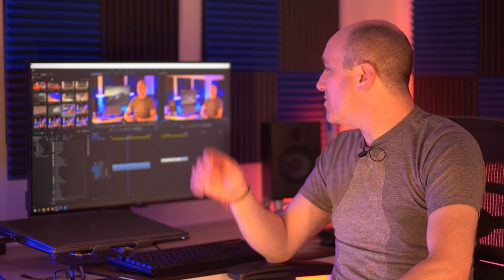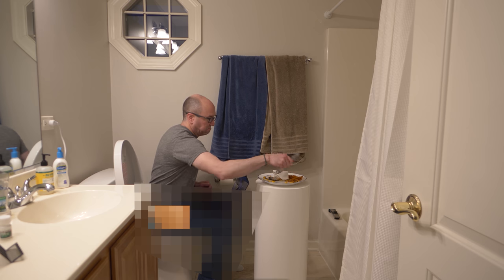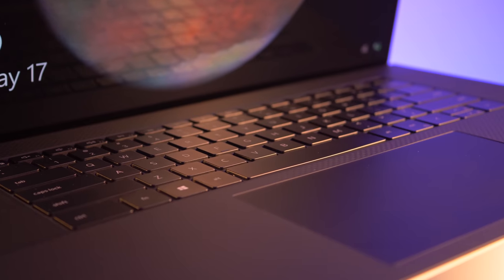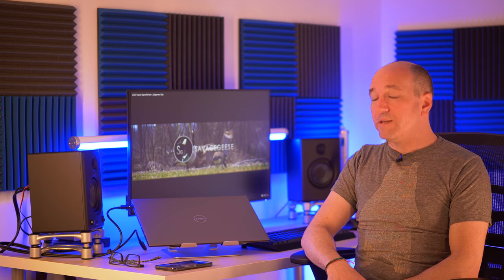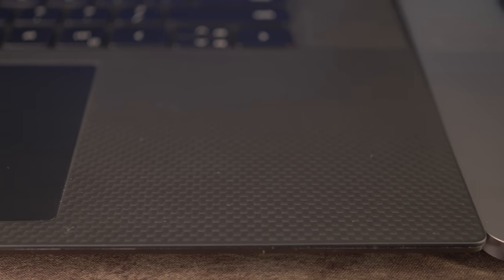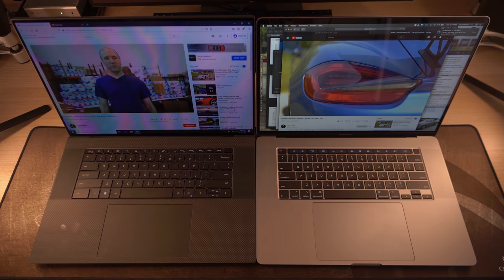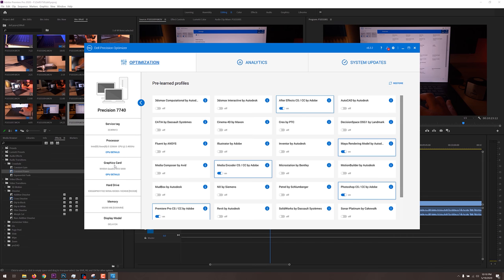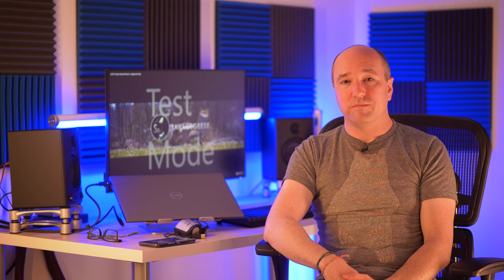Dell Precision 5750 & XPS17 | Rare Case of Laptop Envy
Dell's new Precision 5750 17" Mobile Laptop built on the same chassis as the XPS17 and similar to XPS 15, adds even more power and features.  We discuss and review some key differences between the two and the Apple Mac Book Pro 16". In a world of throw away equipment the 5750 and XPS 17 offer some of the best hardware design jammed into a slim body. We talk about the pros and cons of trying to do more with less in this Tech Wednesday Video.

Index:
00:00 - 00:59 Intro
1:00 -  1:47 Mobile Workstations
1:47 - 2:55 Jamming Hot Parts in a Small Box
2:55 - 4:35 Features and Differences Between XPS and Precision
4:35 - 5:58 Problems and Annoyances
5:58 - 8:08 MacBook Pro 16" Vs 5750
8:08 - Software and 7740/7750 vs 5750